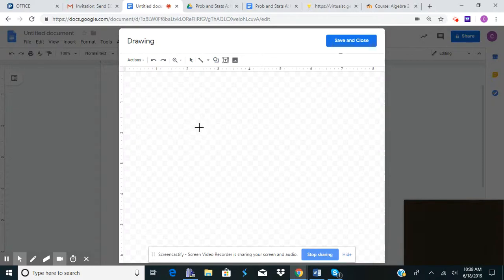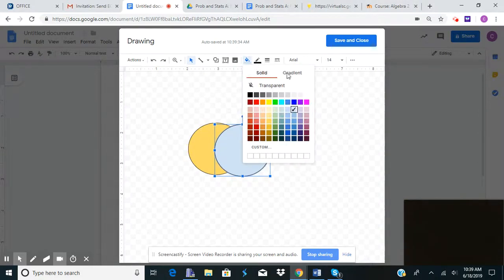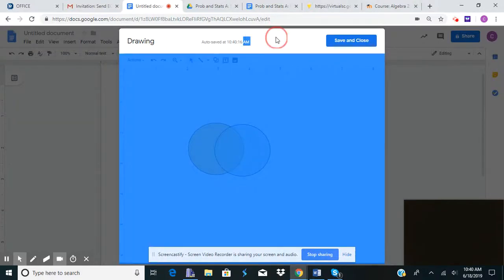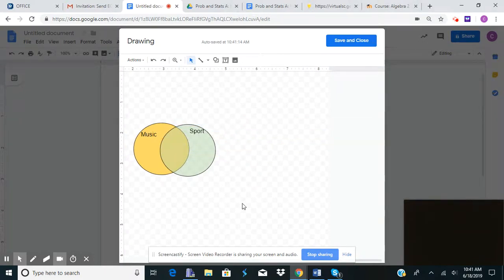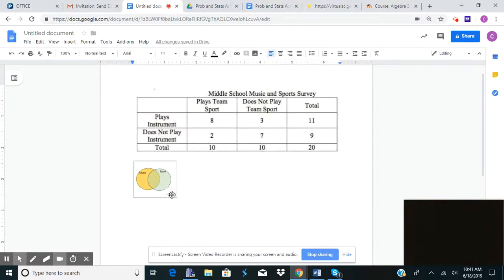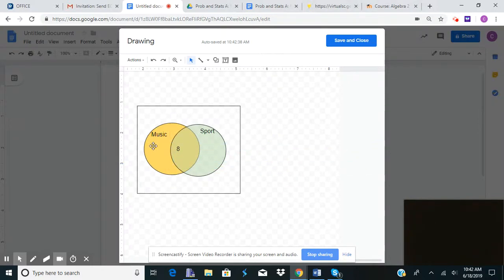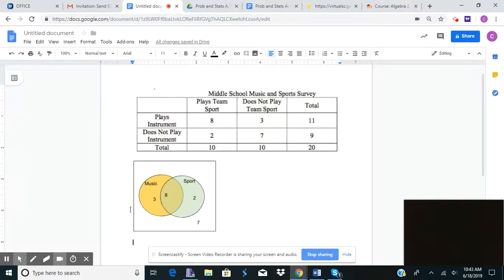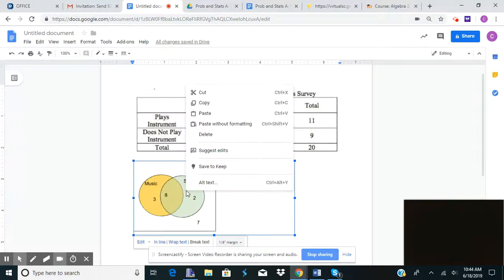Creating Venn Diagrams with Google Docs